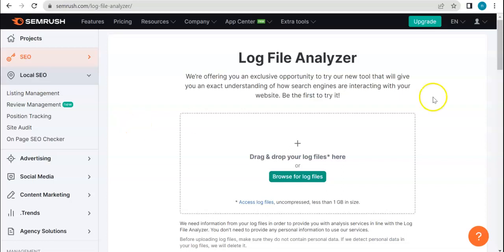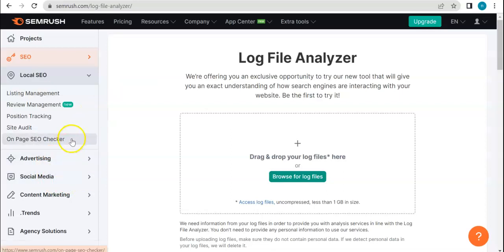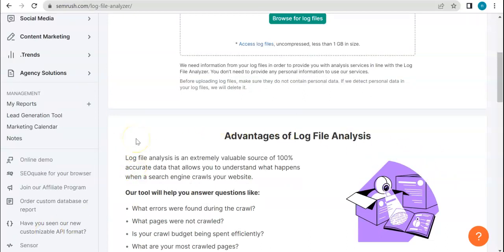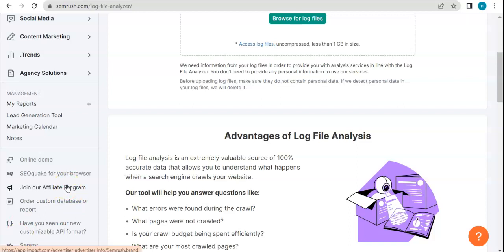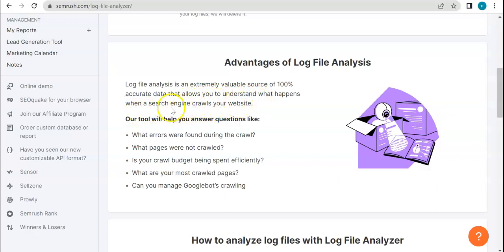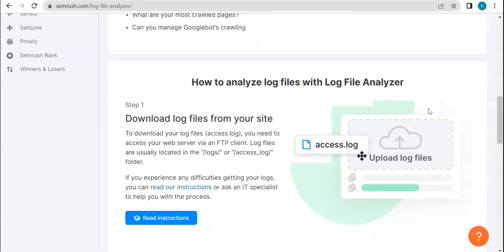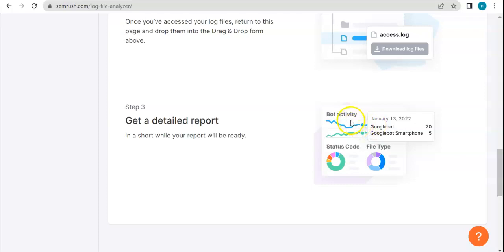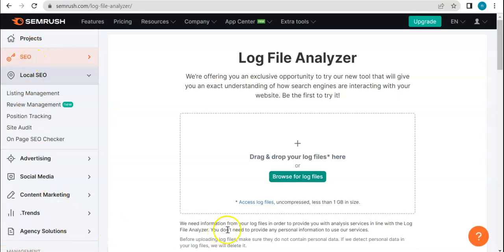Log File Analyzer by SEMRUSH | SEMRUSH Tutorials